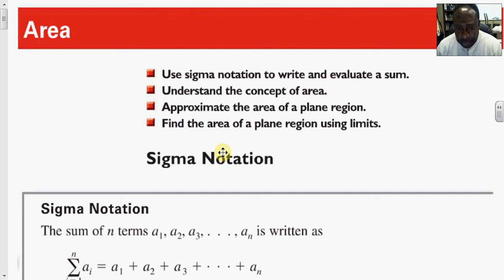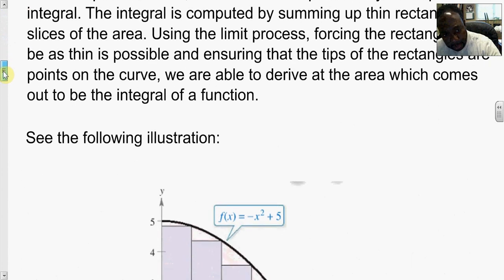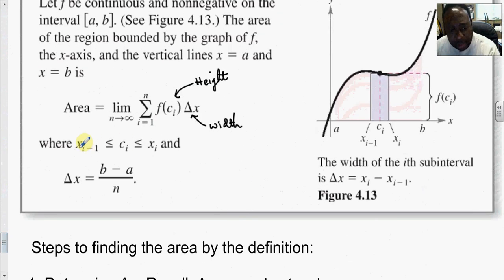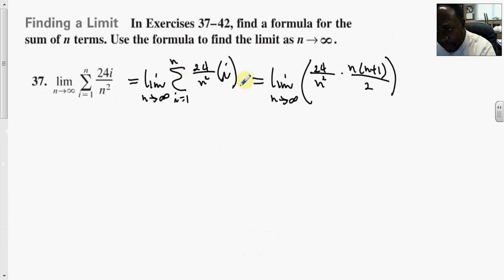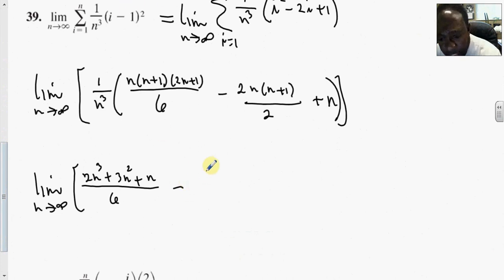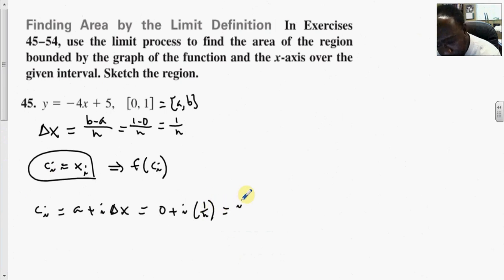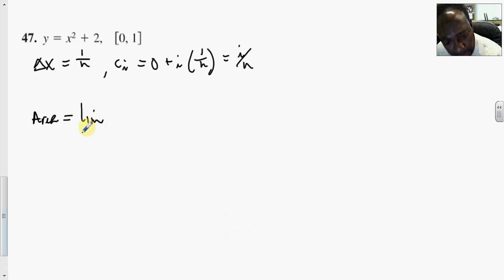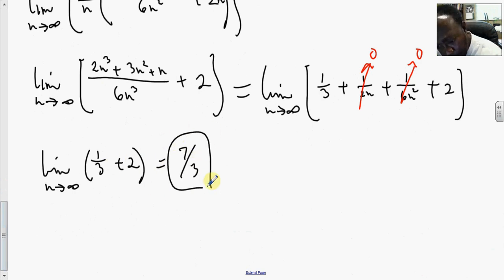4 2 Area